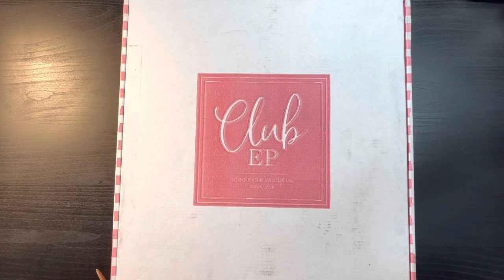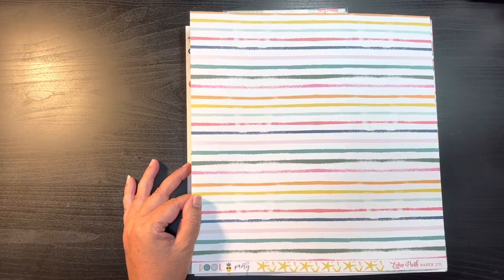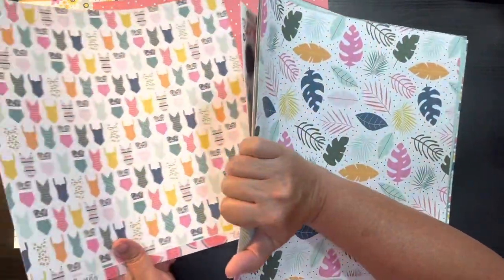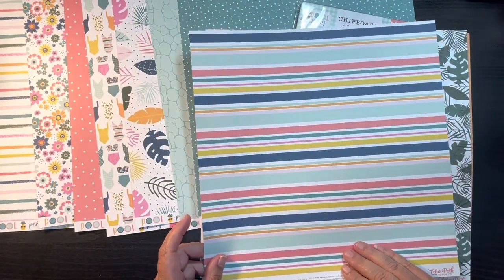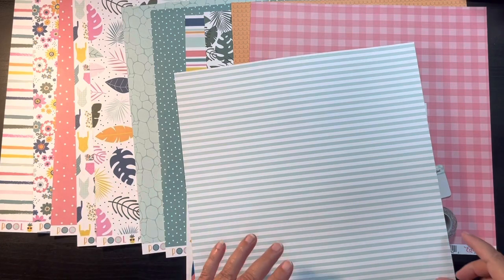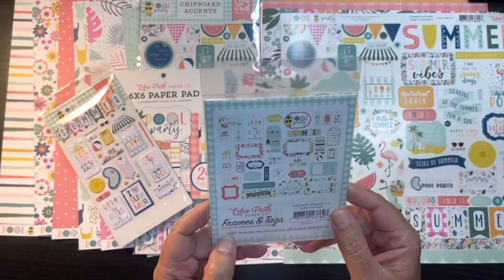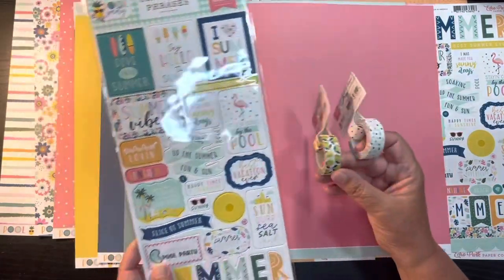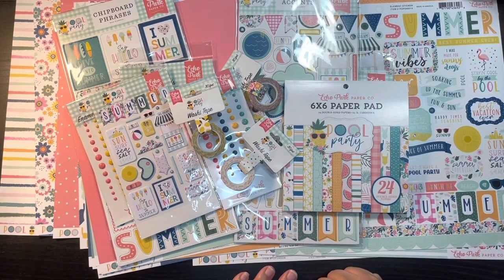Echo Park July Kit Share